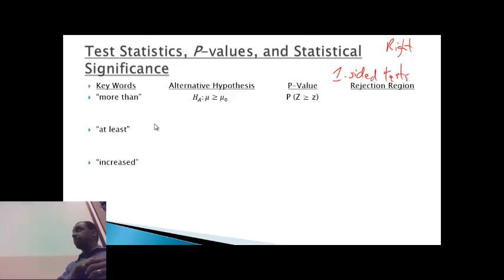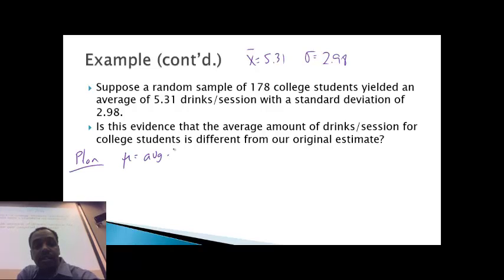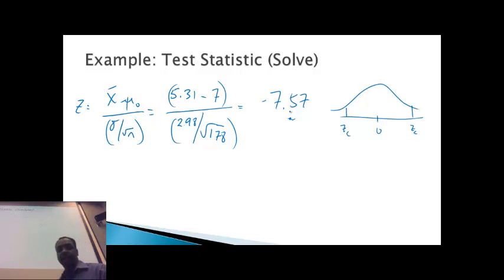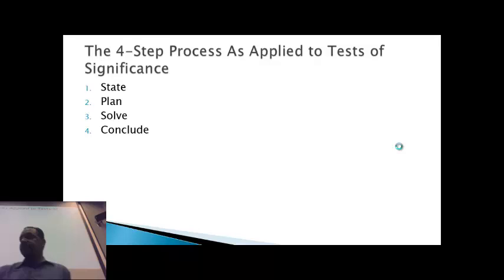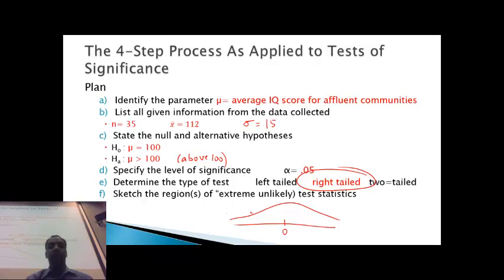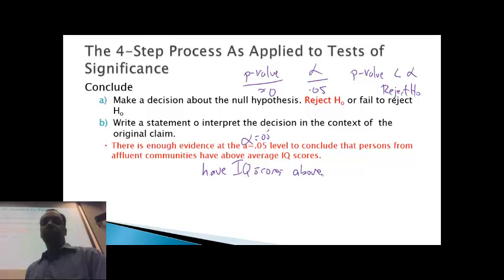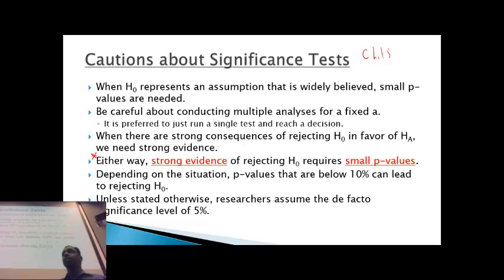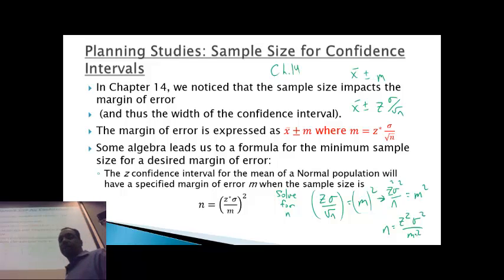Chp 15 Chp 16 R Mar 6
We completed Chapter 15 (Tests of Significance) then proceeded to start Chapter 16